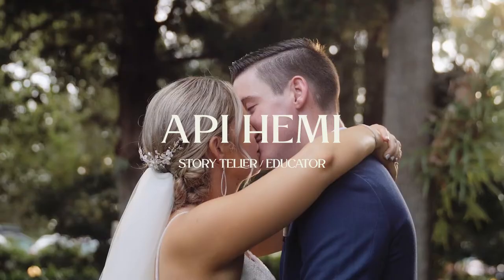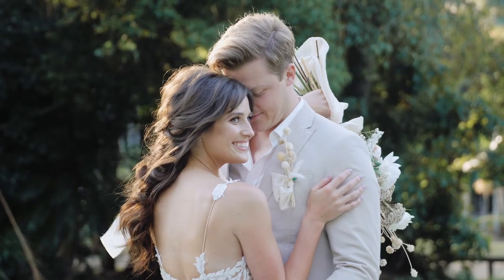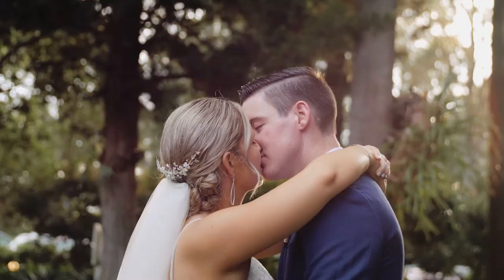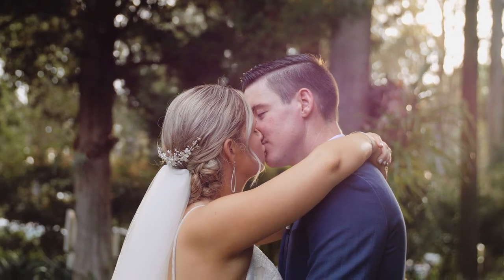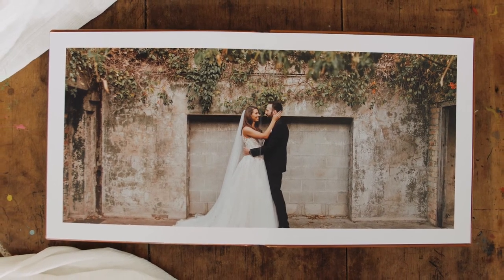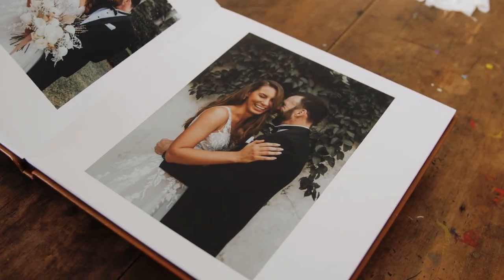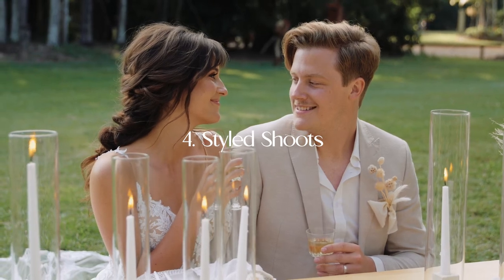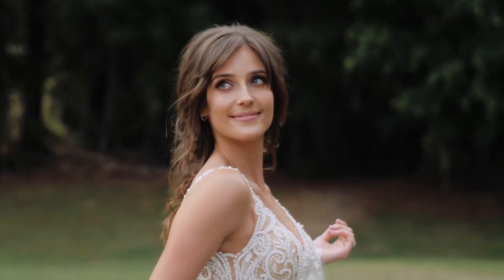How To Get Wedding Photography Clients in 2021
It has never been a better time to start your wedding photography business! In this video, I go over a few of the simple yet effective way to get leads and clients. These methods rapidly took my wedding photography business from only shooting a handful a year to now running a 6 figure wedding photography business.

Video Index:
0:00​ Introduction
0:56​ In-Person / Networking
1:59​ Wedding Albums
2:43​ Facebook / Instagram Ads
3:40​ Styled Shoots

Check out my favourite tools as a PHOTOGRAPHY BUSINESS OWNER, CREATIVE ENTREPRENEUR, and YOUTUBE CONTENT CREATOR

Rev.com The Best Way to Add Closed Captions to your Youtube Videos

My Recording Gear:
Lumix GH5